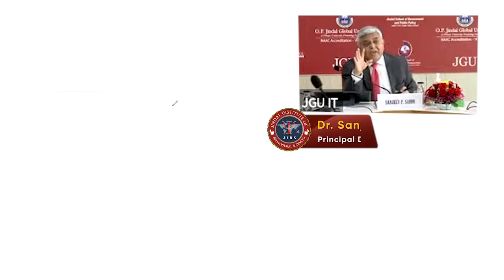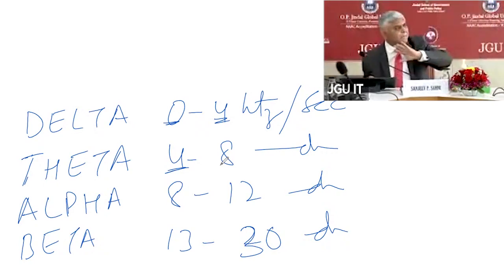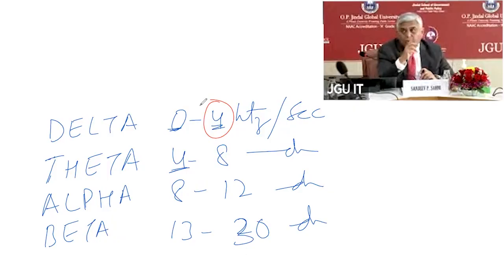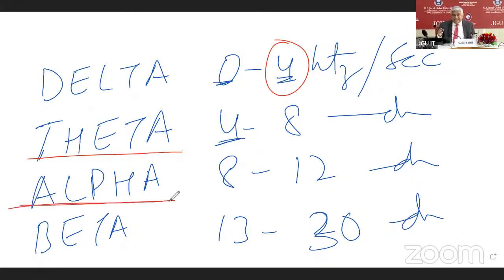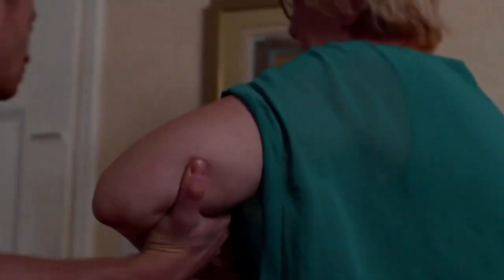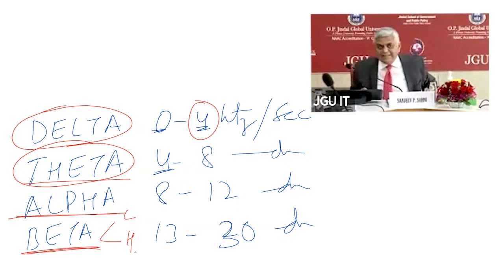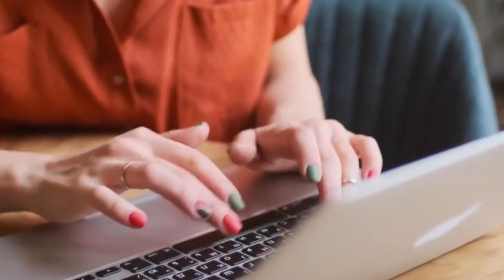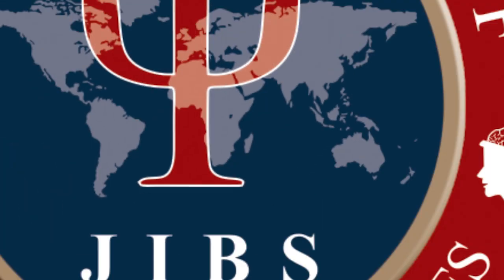Brain Waves and Our Behaviour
Do you know that the most complex organ of the human body i.e. brain emits different types of brain waves that impact our behaviour? These waves are of different frequencies and they determine our behaviour. For instance, the frequency increases while we get angry and subsides while we sleep. Learn more about these interesting cognitive functions in this short presentation by Dr. Sahni...